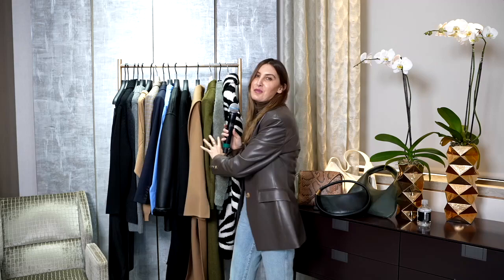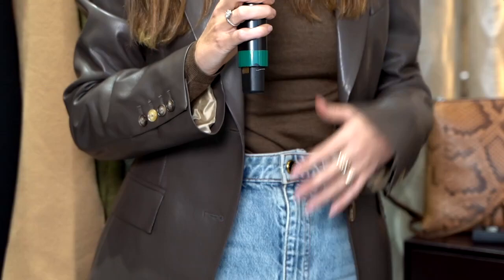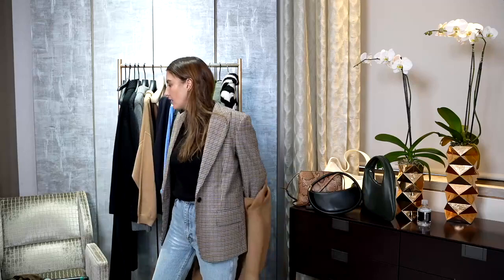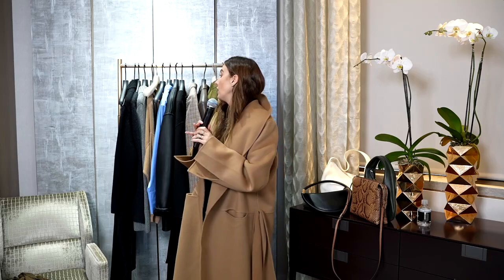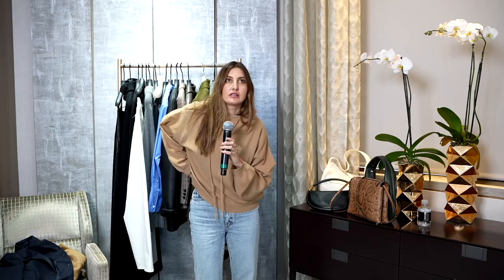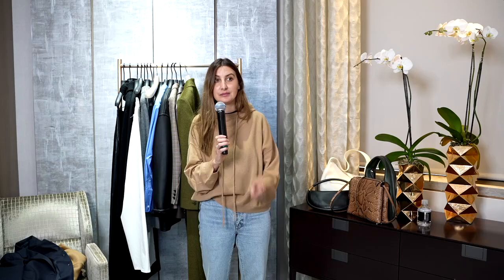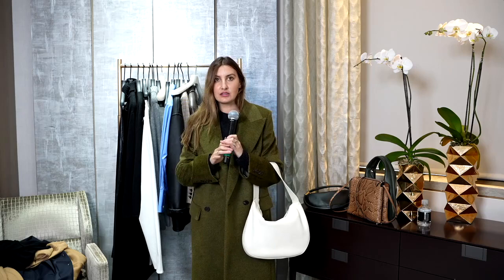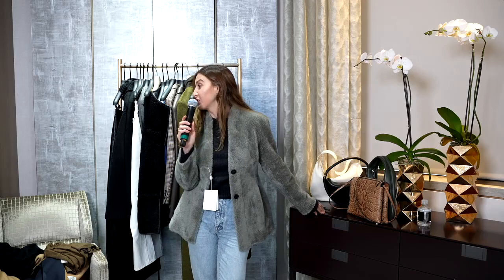Fall Dressing With Allison Bornstein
Watch the wardrobe stylist reveal her top outerwear picks and cold-weather accessories.